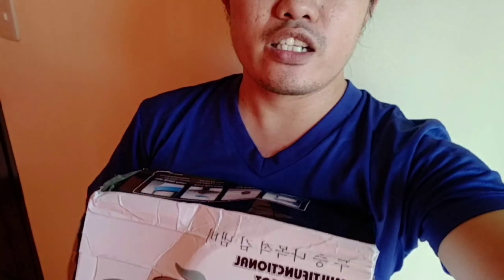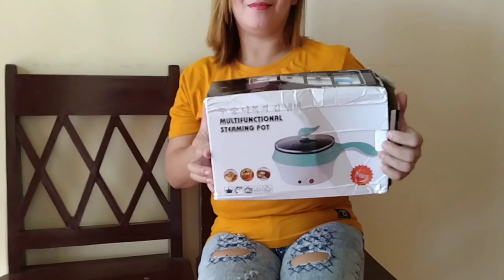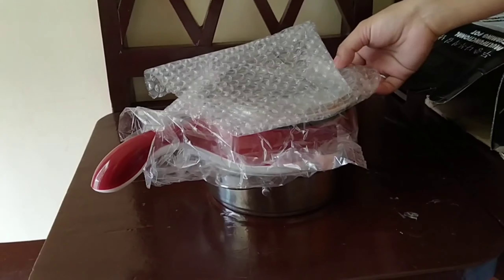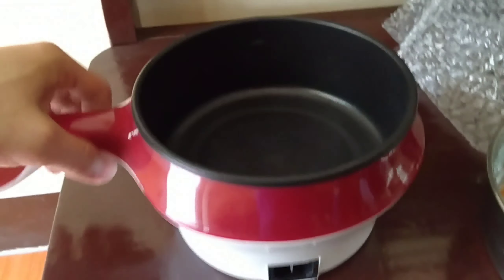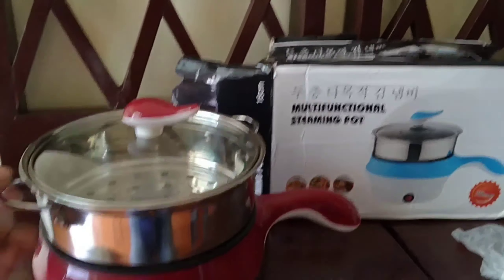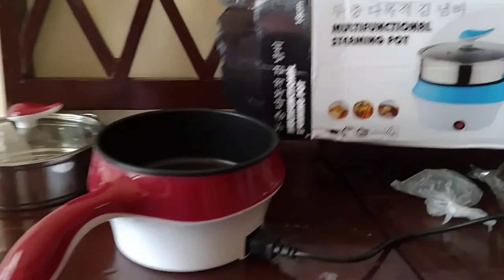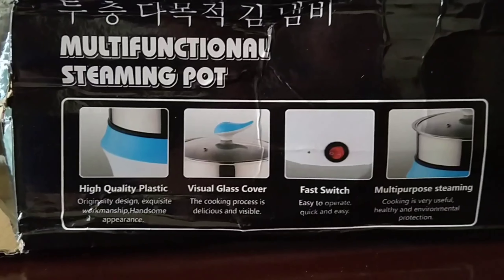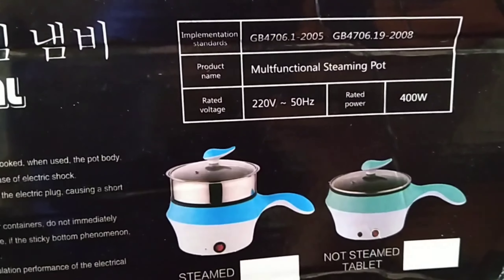Multi-Functional Electrothermal Steaming Pot unboxing ft. Ate Lesly! - Dwight's vlog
Multi-Functional Electrothermal Steaming Pot Unboxing !

For Cooking, Frying, Boiling, and etc.!

Music I used are free vlog music and I'll always credit them to the owner.

Thank you; God speed!